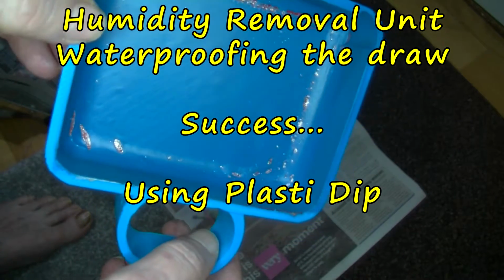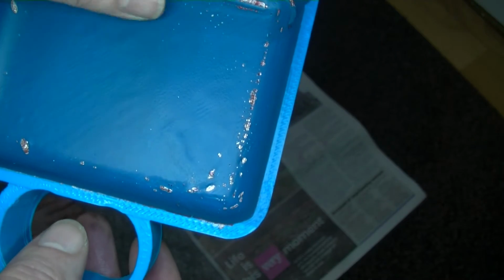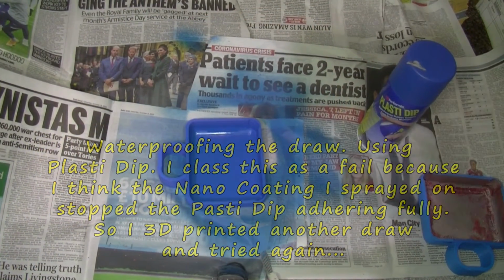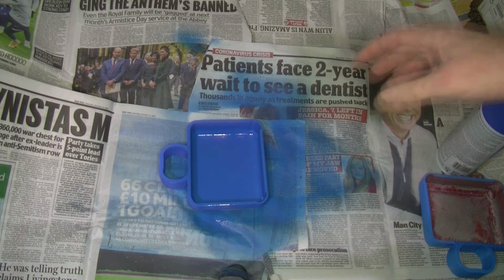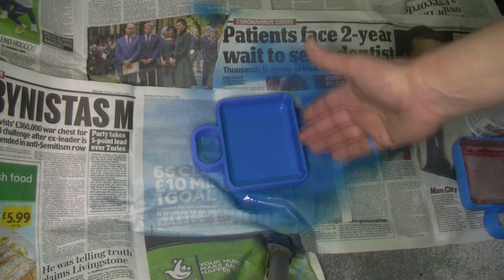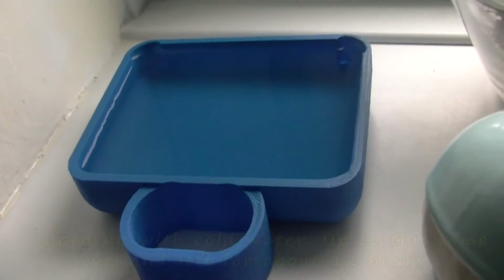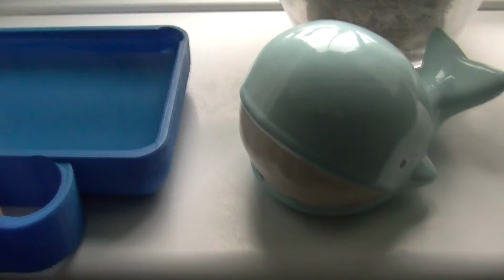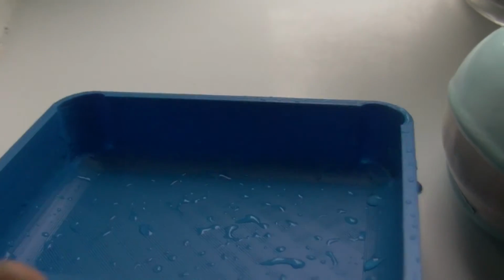Making draw water tight with Plasti Dip. Success...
Humidity Removal Unit Waterproofing the draw

Success... Using Plasti Dip